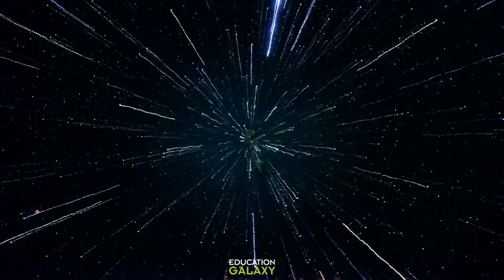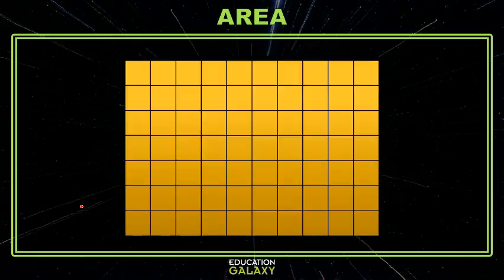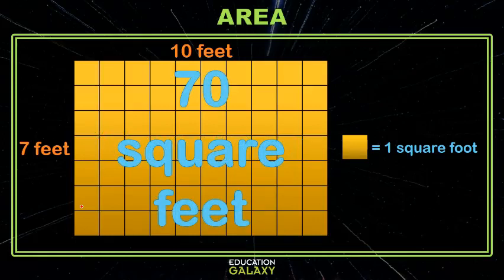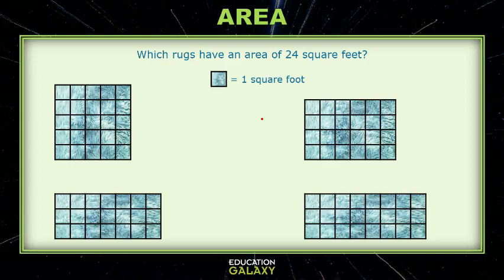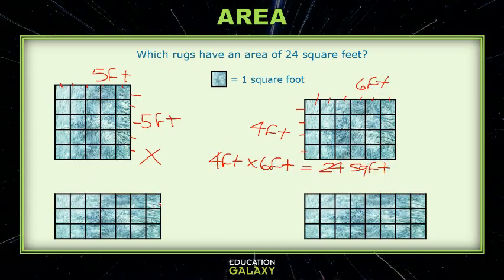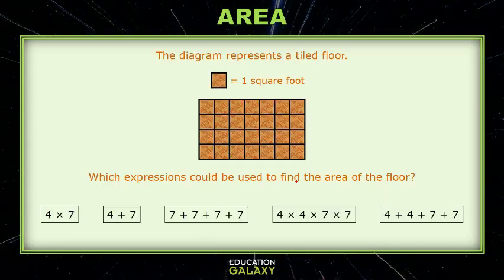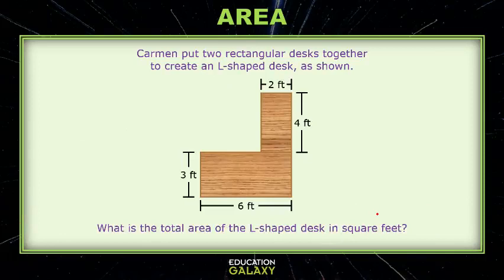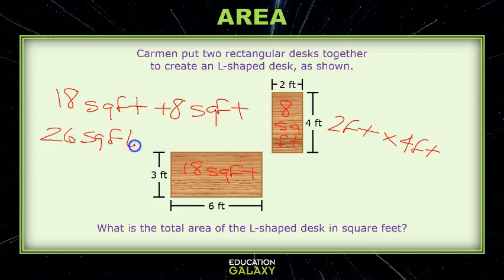3rd Grade - Math - Area - Topic Overview